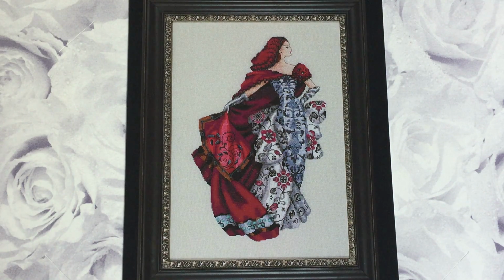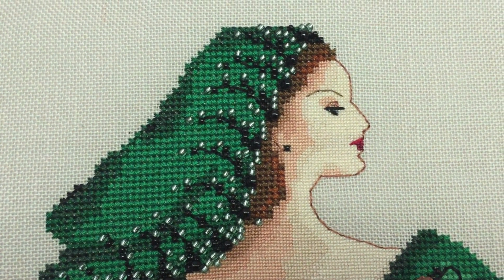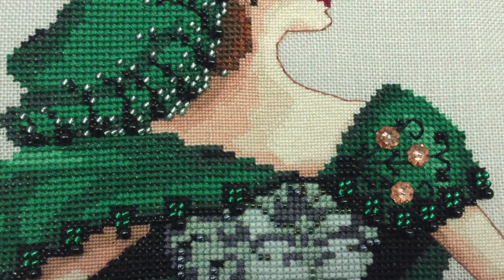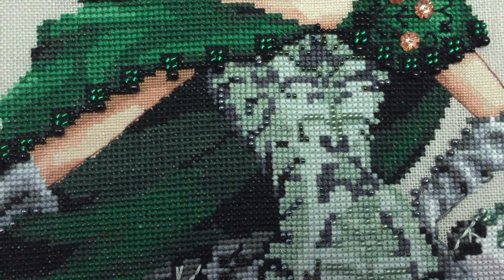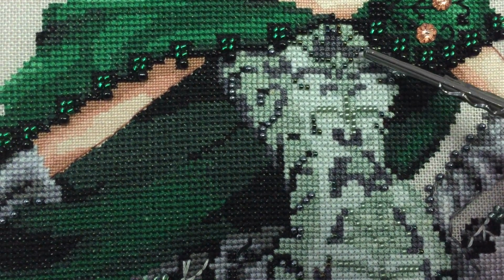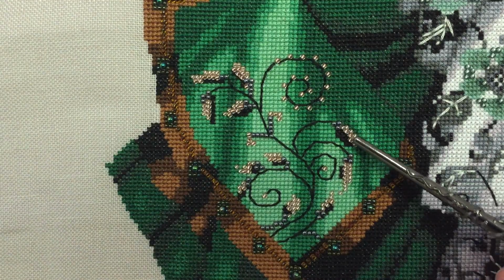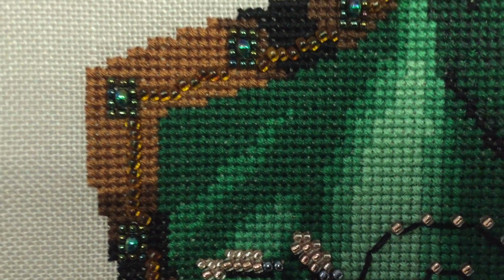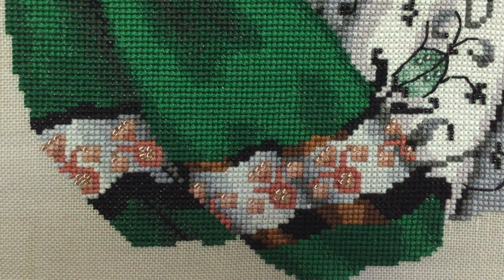Finish: "Red" by Mirabilia, Green Conversion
Here is my Green conversion of "Red" by Mirabilia! I tried to include all the information as accurately as I could. I recommend looking over any pattern and instructions before buying all the materials to make sure there are no surprises later on as you stitch. I love sharing changes I make with others who want to stitch similarly to what I have, all I ask for is proper credit :)

I stitched Red on a 32ct 'Marble' linen from zweigart.

DMC:

white
154– 500
304
310
318
321– 909
341– 415
400
414
434
535
632
754
758
777– 3818
816– 501
893– 913
898
924– 356
948*– 3770
958– 3773
964– 224
3024
3064
3350– 502
3687– 503; lips 815
3688– 928/3813; lips 304
3743
3747– 928; in trim of cloak 762; in gloves 415
3781
3801– 911
3812– 3772

Blends
154/777– 500/3818
400/898
754/948*– 3774

*948 and the blend 754/948 were only changed because I stitched the skin 1over1

Caron Waterlilies
072— Dinky Dyes 249; could use DMC 3799
255— Dinky Dyes 70

Mill Hill Treasure 13009— Precoisa Crystal Capri Gold 6mm Crystal Flower Bead, x3 (PC6504)

Mill Hill Beads
00081-- Same; I ordered Metallic Hematite Seed Bead by Toho-81 (SB1571); in swirl in the cloak I used Copper Lined Crystal Clear Seed Bead by Toho 740 (SB1828)
02008-- Copper Lined Crystal Clear Seed Bead by Toho 740 (SB1828)
02077-- Mill Hill 3055
02087-- Body of the dress:Sz 15 Silver Lined Matte Transparent Fern Green Seed Bead (SB3323); In swirls of cloak:Sz 15 Silver Lined Rosaline Seed Bead by Toho-31 (SB3227)
03043-- Silver Lined Green Emerald Seed Bead by Toho-36 (SB1446)
03047-- Hood: Mill Hill 3055; Cloak: Cranberry Lined Transparent Dark Amber Seed Bead (SB2122); Dress: Sz 15 Metallic Pine Iris Seed Bead (SB3480)
18002-- Hood/top of cloak: same (I used Sz8  Opaque Jet Seed Bead by Toho-49 SB0854); In brown trim of cloak: Mill Hill 18831
42014-- Same (I used Sz15 Opaque Black Seed Bead SB3179); in swirl in cloak I used Metallic Hematite Seed Bead by Toho-81 (SB1571)
42029-- Sz15 Metallic Pine Iris Seed Bead (SB3480)

**All beads are size 11 unless otherwise stated, I ordered the beads (except the Mill Hill 3055 & 18831).

***Crystal flowers attached with Sz 15 Silver Lined Rosaline Seed Bead by Toho-31 (SB3227); method for attaching is explained in the directions under the backstitch on the chart.

All Backstitch is the same except:
1 strand DMC 535 for middle lip line— DMC 815
2 strands DMC 3350 for upper lip line— DMC 816

I attached my beads with 1 strand of DMC, either matching the bead or surrounding stitches. I pick from colors being used in the piece, I don’t look for an exact match from my whole DMC stash.